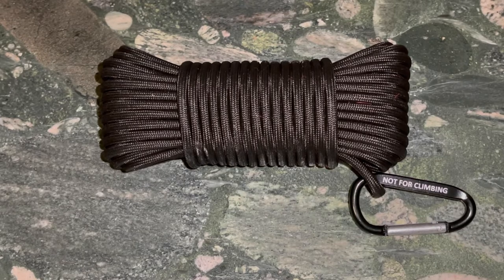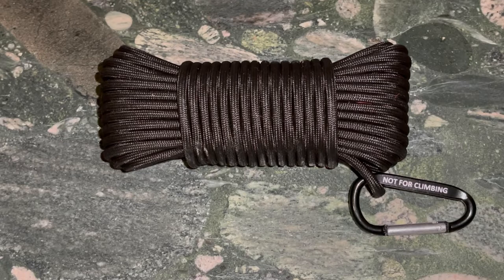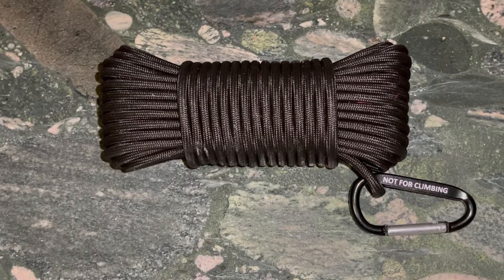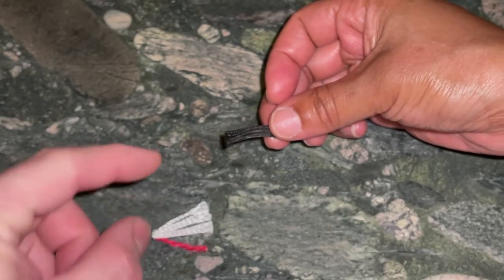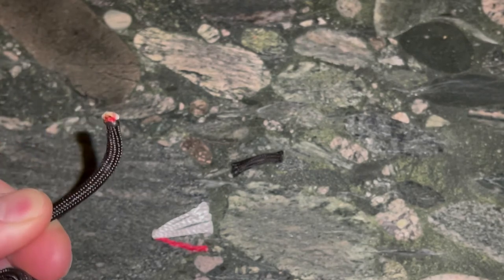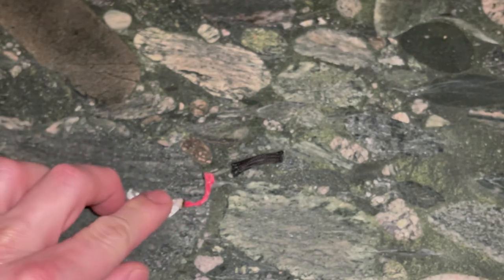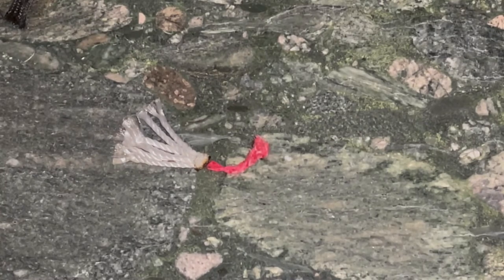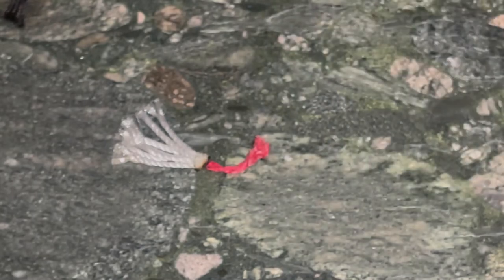Zippo Fire Starting Paracord Does it work? Is it worth it?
This is decent 550 cord to have the wax fire strand works as advertised!

8 STRANDS OF CORDAGE: Provides up to 550 lbs. of tensile strength (not for climbing or descending)
50 FT LENGTH: Plenty of cord for camp functions or survival situations
PARAFFIN COATED RED FIRE STARTING STRAND: Ignites with a spark
CAN START UP TO 600 FIRES: 1 inch of cord = 30 second burn time
CARABINER INCLUDED (not for climbing): Hang your camping accessories where they are easily accessible

Versatile Cord with a Fire Inside
We've woven together 550lb tensile strength cord and a reliable fire starter to make Fire Starting Paracord. The red fire-starter strand is paraffin-coated and ignites with a spark to get your fire started – simply clip off and unravel a short length of the red strand to light kindling in a hurry. Packs easily into your camp kit or emergency bag and this durable cord can be used as a clothesline, tie down, boot lace, zipper pull, or countless other ways on your outdoor adventures.